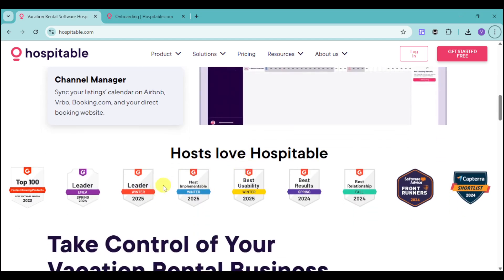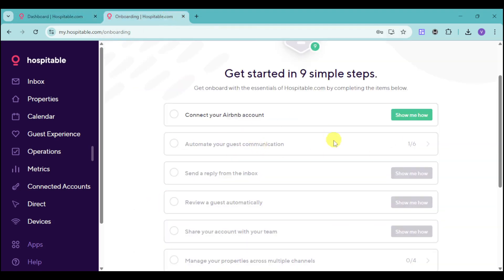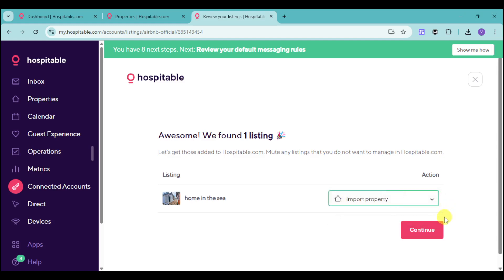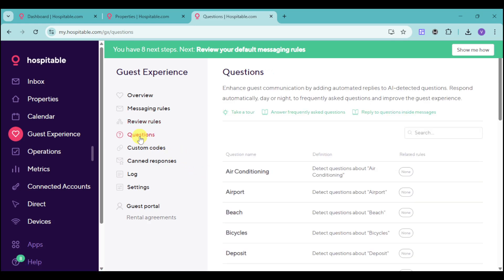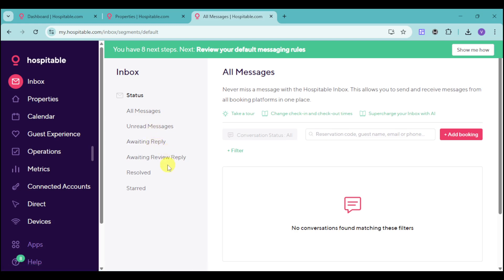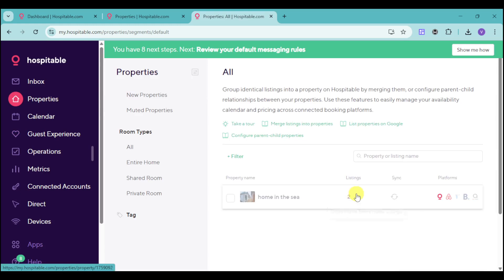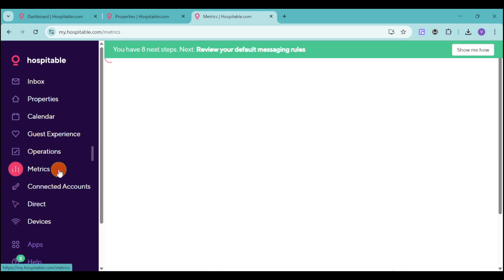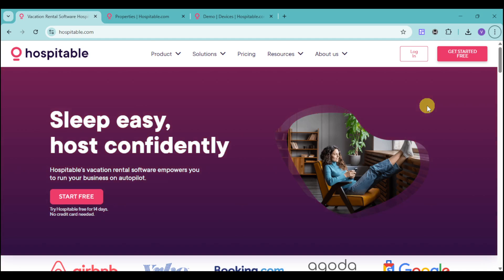Hospitable Newbie Tutorial | Vacation Rental Software Demo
In this beginner tutorial and training video, we show you how to install and use Hospitable CRM software.  We show you how to create an account and get started, how to use all of the core features in this demo, and give quick review of the software.